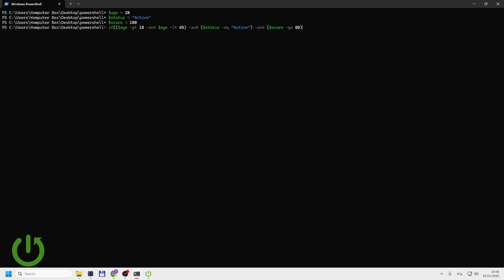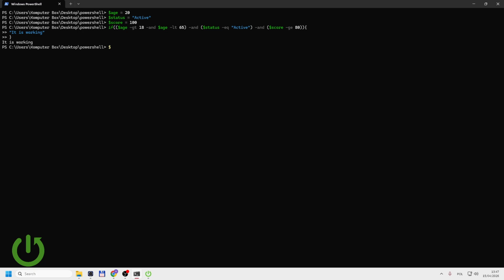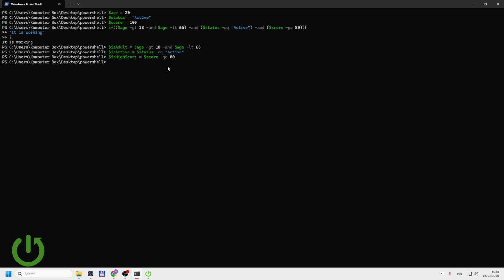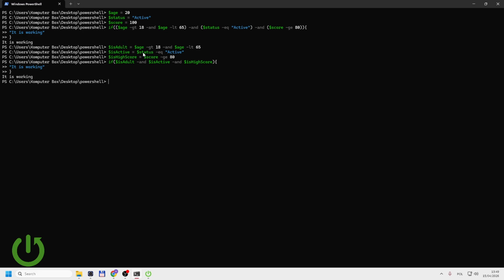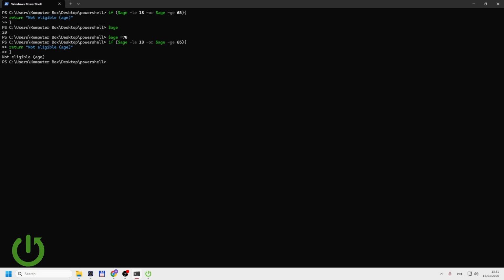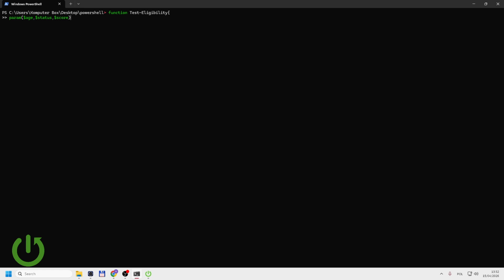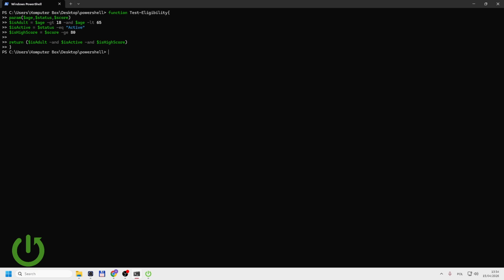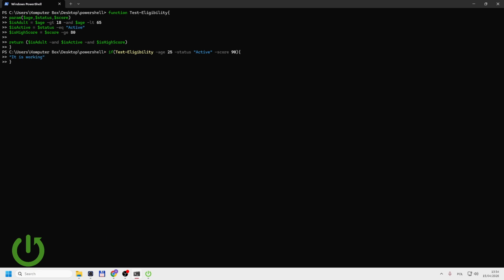MICROSOFT Windows PowerShell: Simplify complex if conditions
Learn how to simplify complex if conditions in PowerShell on Microsoft Windows. In this video you will see three practical ways to make long if statements easier to read, debug and reuse: break conditions into named boolean variables, use multiple early-return if checks, and move the logic into a reusable helper function. You get clear code examples (age, status, score), step-by-step explanation, and quick tests so you can apply these patterns in your own PowerShell scripts to improve readability and reduce bugs.

How to simplify complex if conditions in PowerShell on Microsoft Windows?
How to use a helper function to simplify if statements in PowerShell?
How to convert long if conditions into named boolean variables in PowerShell?

0:00 Introduction and goal
0:20 Create example variables (age, status, score)
1:00 Example of a long complex if condition
2:15 Break logic into named boolean variables (isAdult, isActive, isHighScore)
4:30 Alternative: multiple if statements / early returns
6:00 Create a helper function (Test-Eligibility) and pass parameters
9:50 Test the function with different values
11:00 Summary and final tips